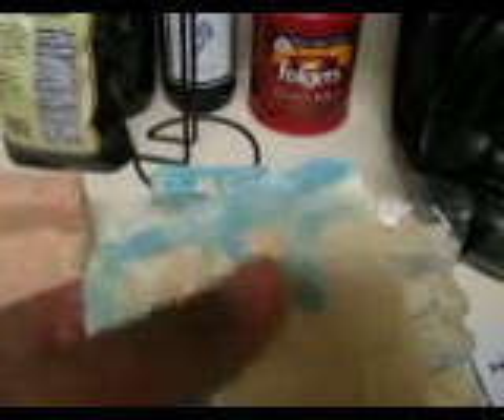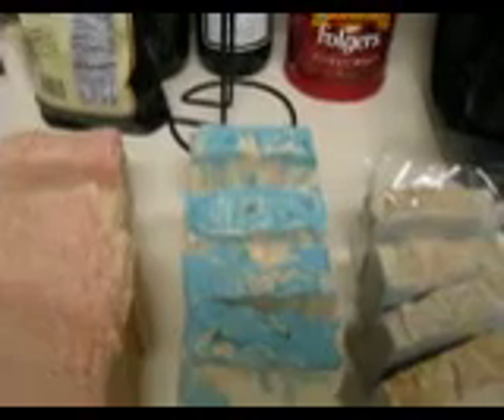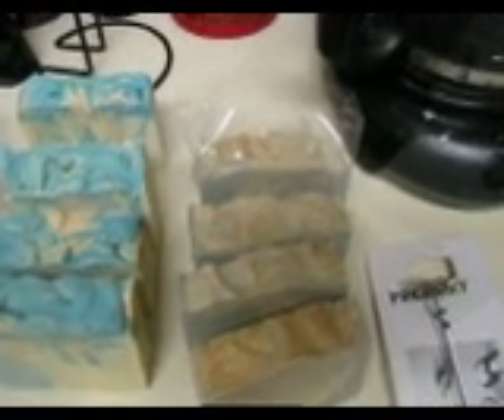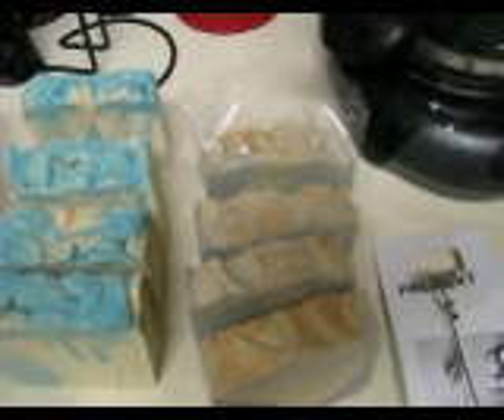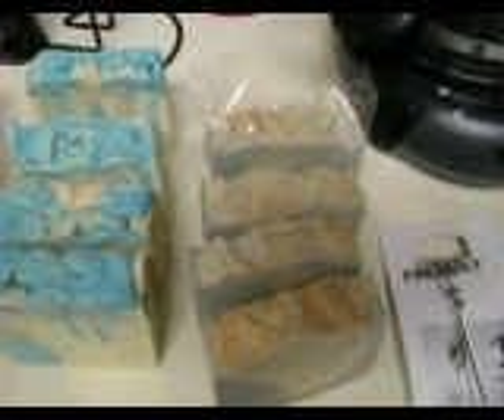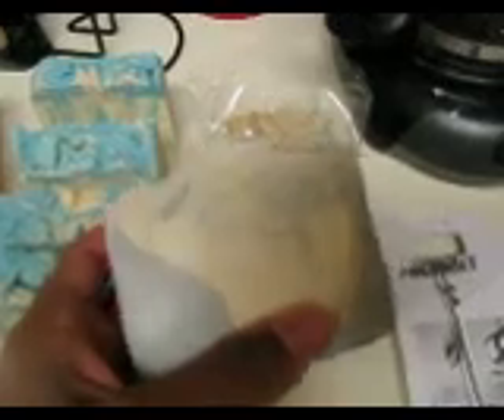Two soap loaves a concern and a tip!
Forgot to mention that the milk frother was under $3.00 at Ikea!